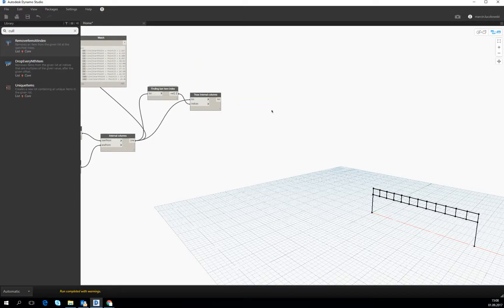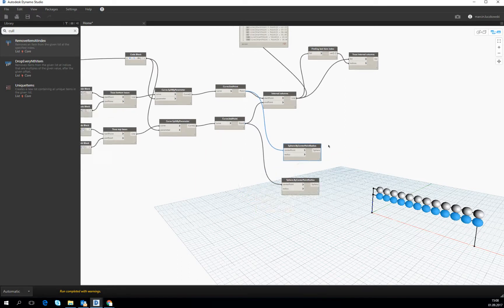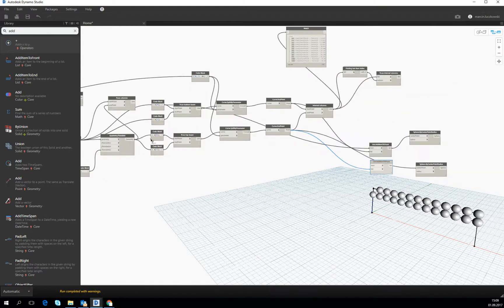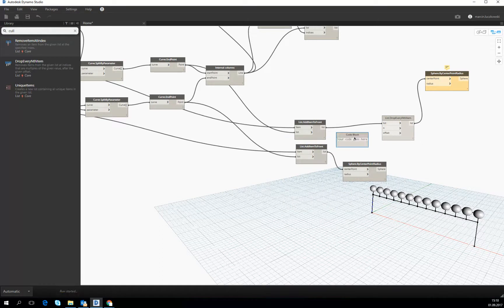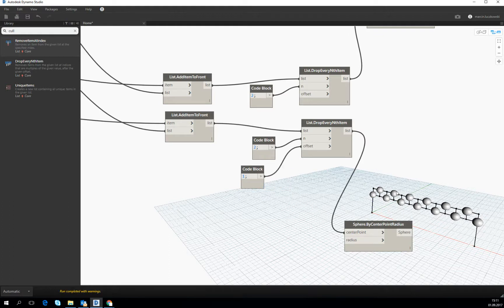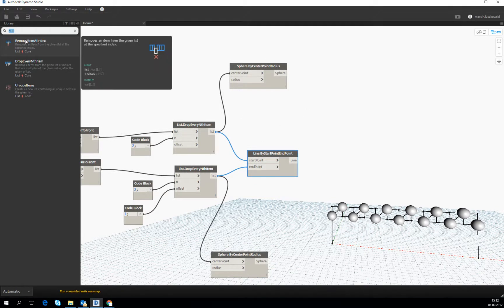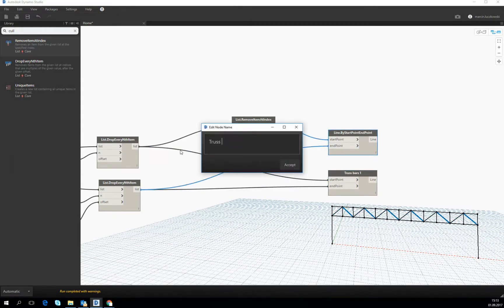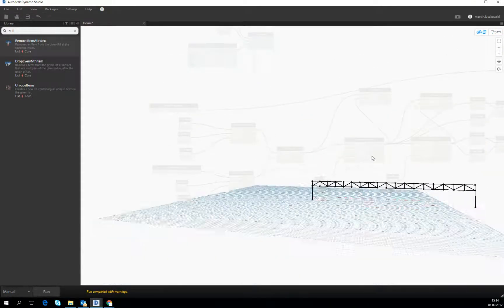TKT4198 Week#2 Autodesk Dynamo Studio Part 6/10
Week 2
Introduction to Autodesk Dynamo Studio

Part 6/10
Introduction to Dynamo. Example #1, parametric truss. DropNthemItem, ToFront, operations on the lists.